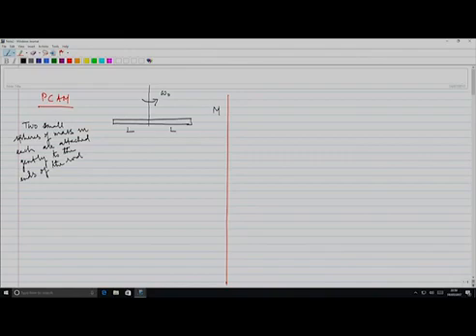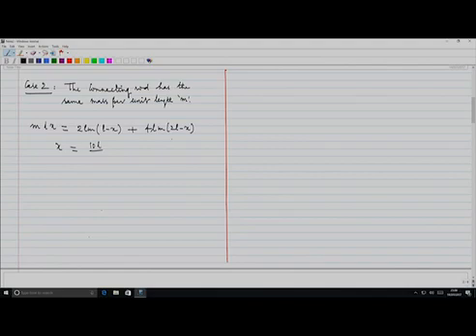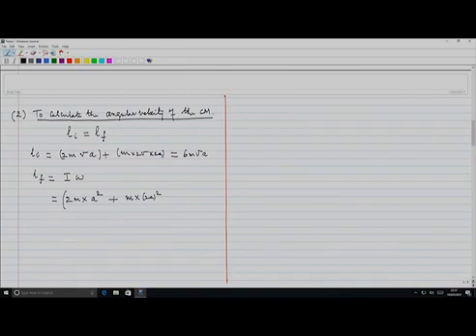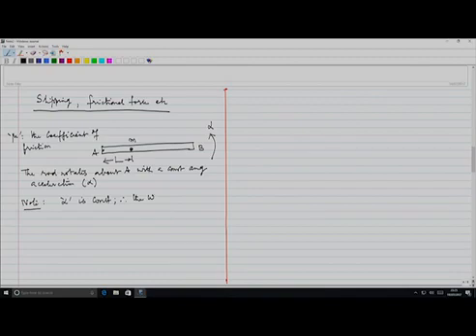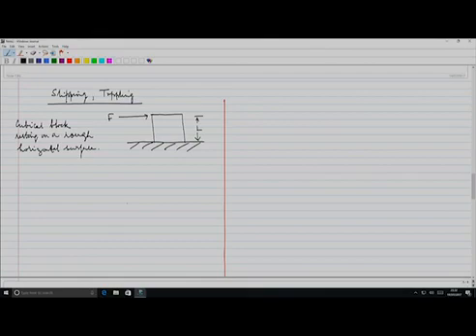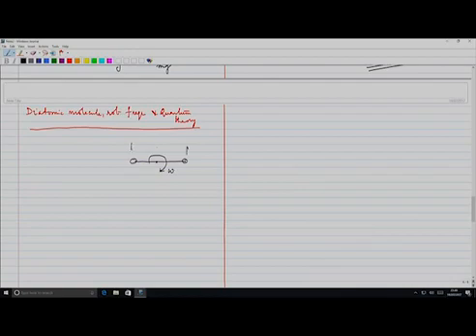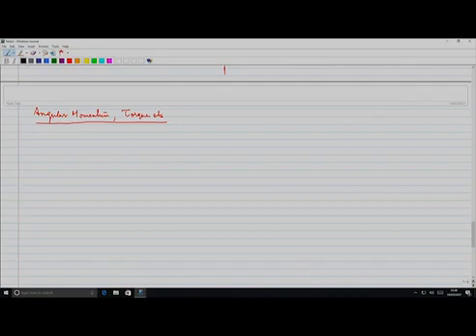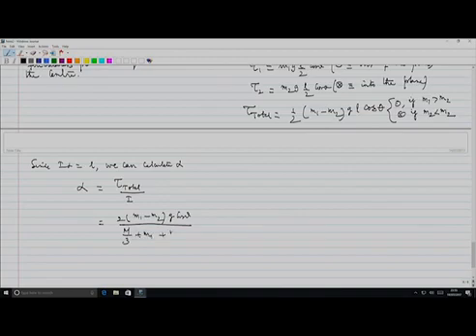Physics Class 11 Unit 07 Chapter 10 Problem S02 Motion of System of Particles Rigid Bodies L 10/10